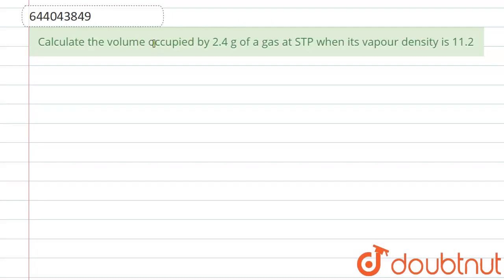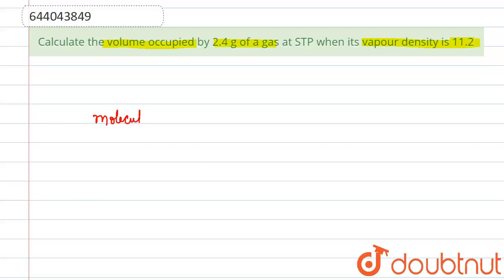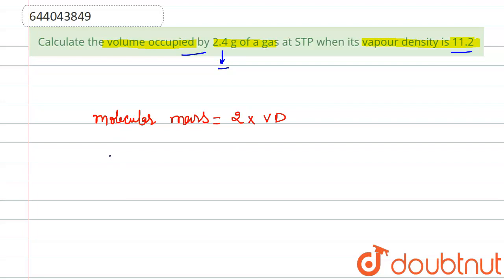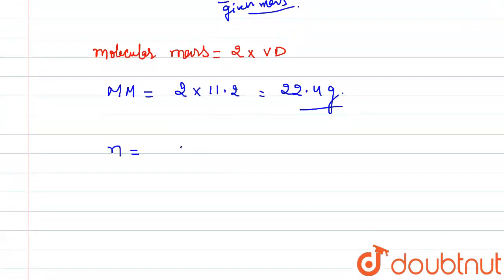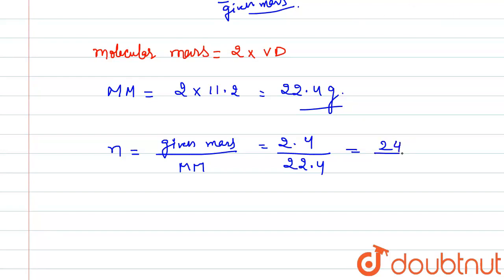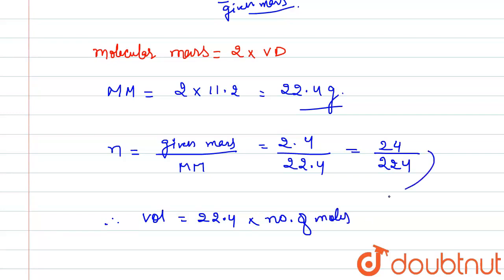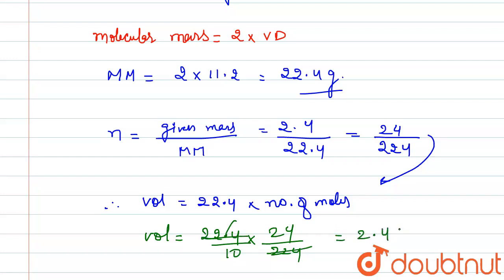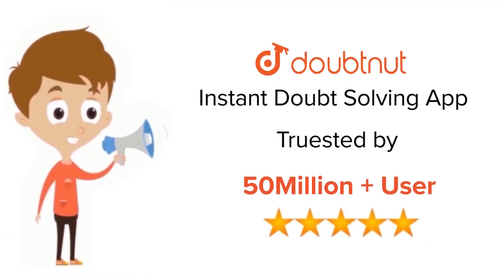Calculate the volume occupied by 2.4 g of a gas at STP when its vapour density is 11.2 | 10 | MO...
Calculate the volume occupied by 2.4 g of a gas at STP when its vapour density is 11.2
Class: 10
Subject: CHEMISTRY
Chapter: MOLE CONCEPT  AND  STOICHIOMETRY
Board:ICSE

👉 Have Any Query? Ask Us.